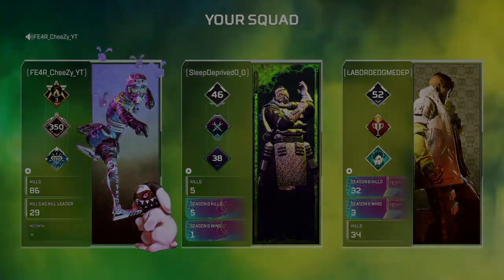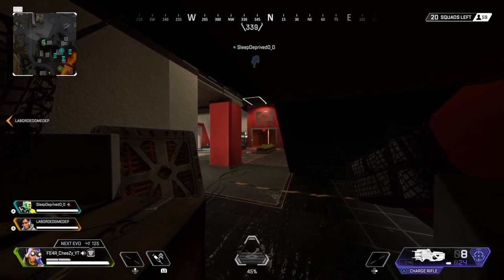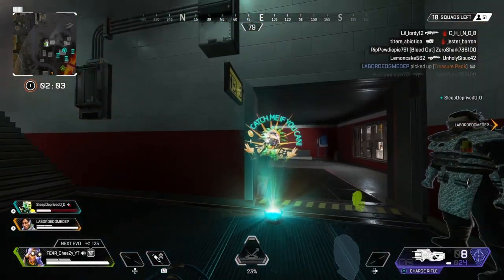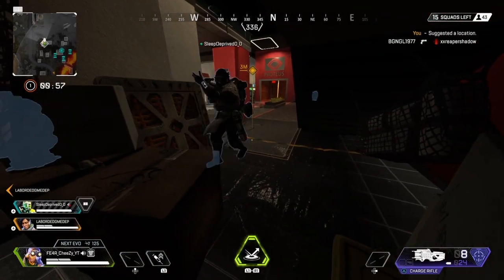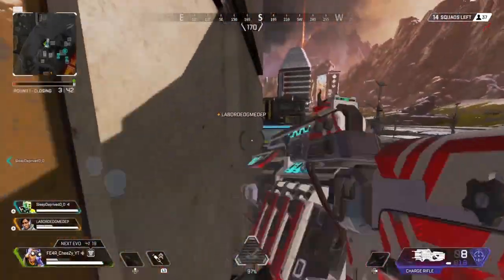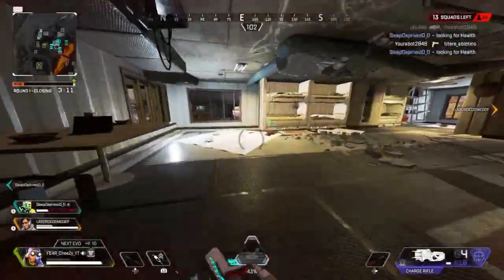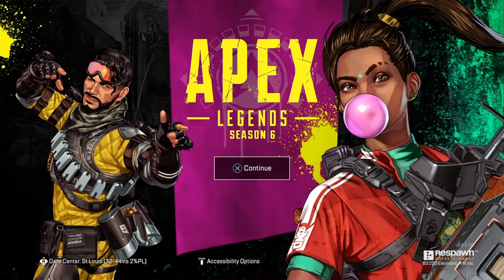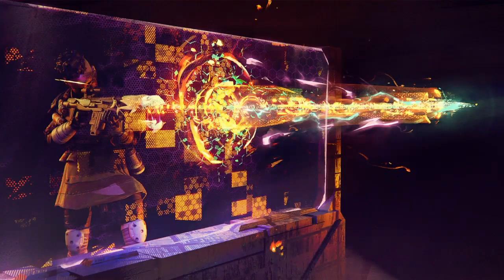Apex Legends |How To Crash Server With Octane| GAME BREAKING